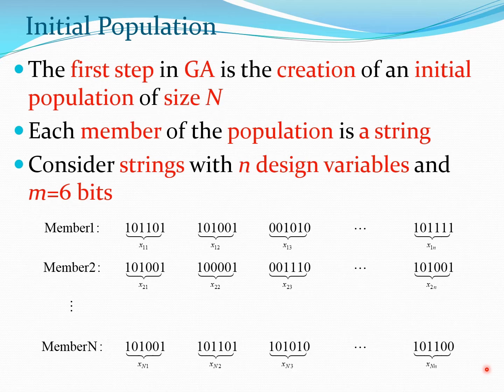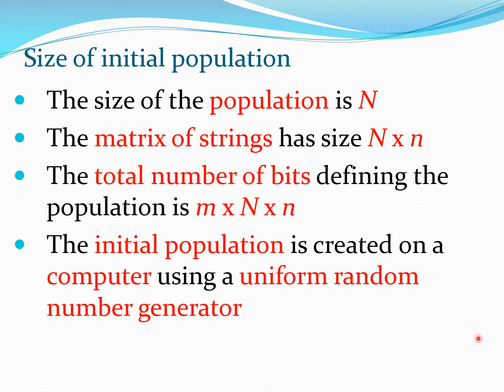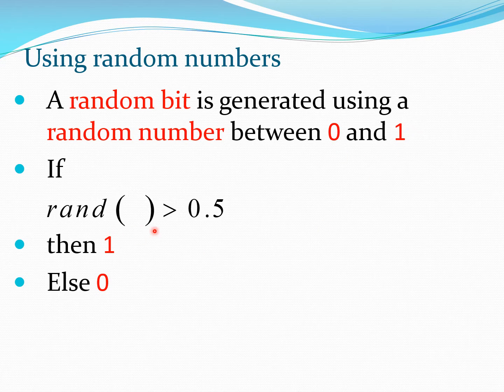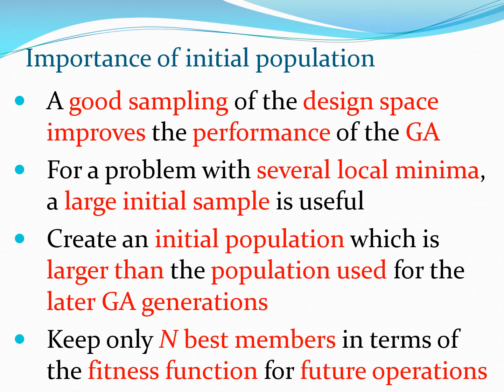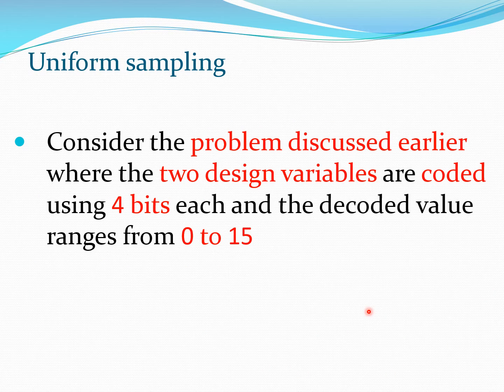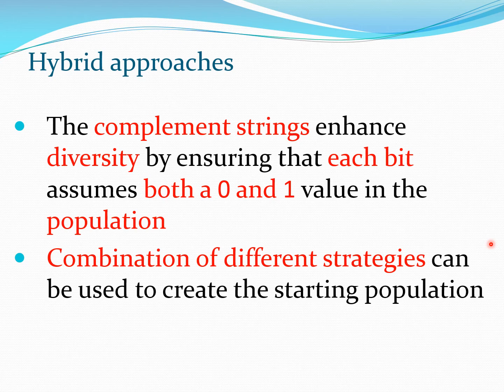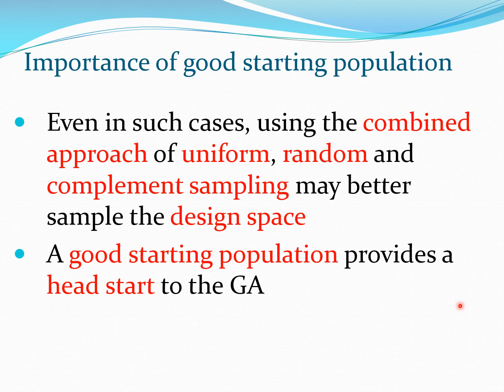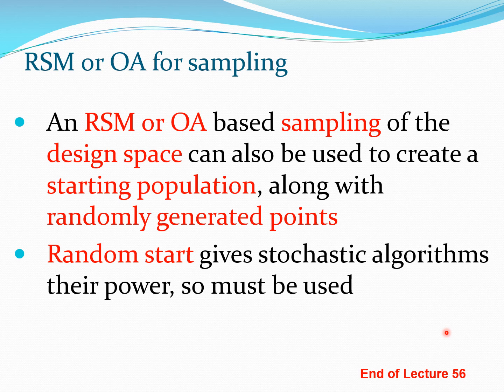Starting the Genetic Algorithm, Optimization Course Lecture 56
This video describes different methods for selecting the starting population of genetic algorithm or other population based optimization methods. The approach can also be used for multi-start methods to start gradient based algorithms from numerous points and take the best design.